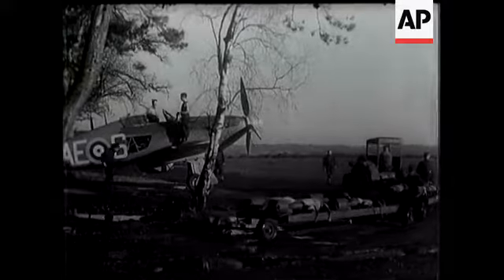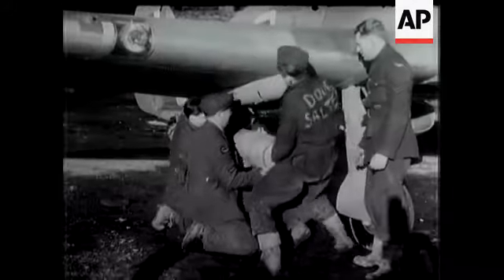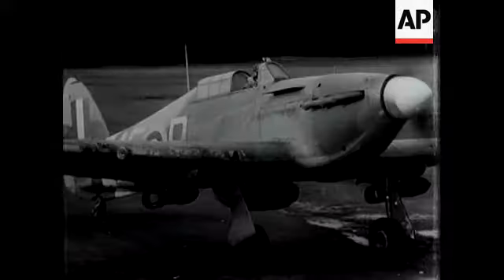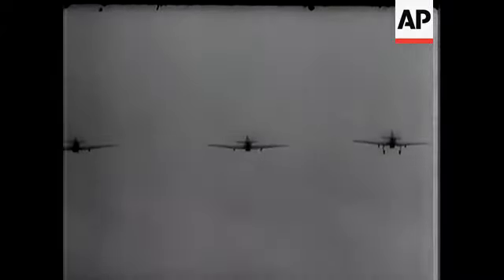Hurricane Bombers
(1 Dec 1941) The famous fighter, the Hurricane, is now being used as a low level bomber.